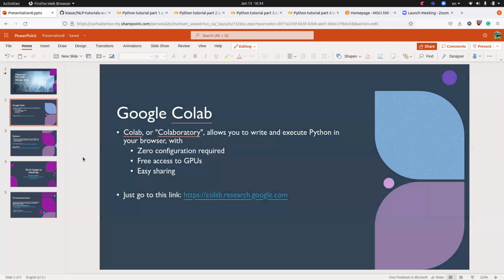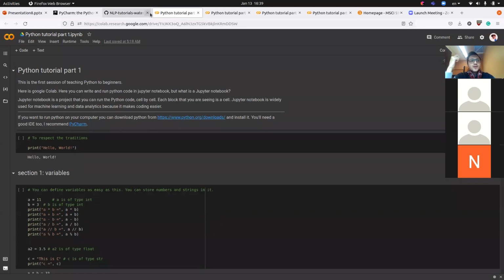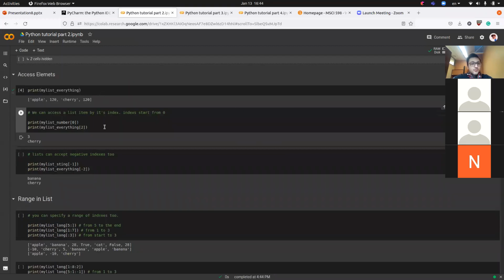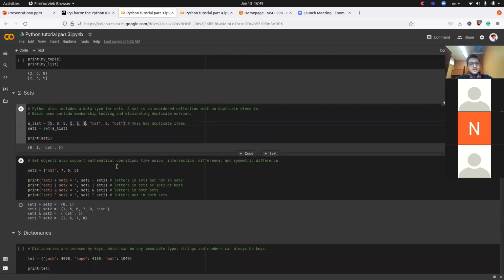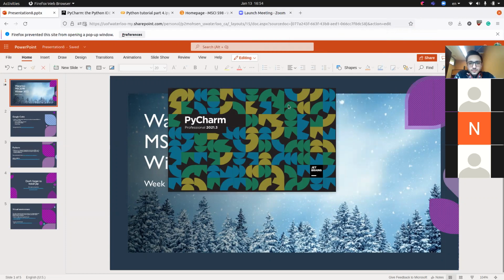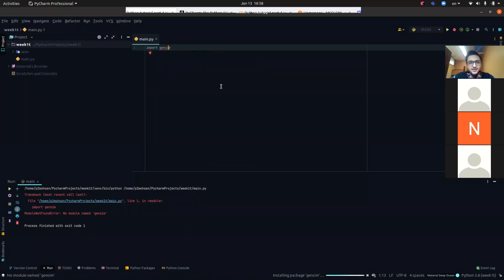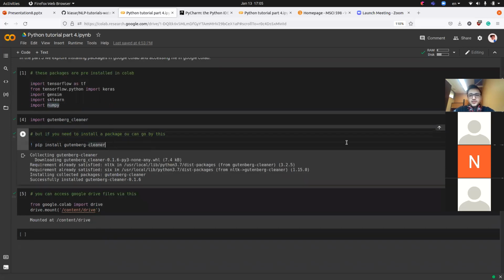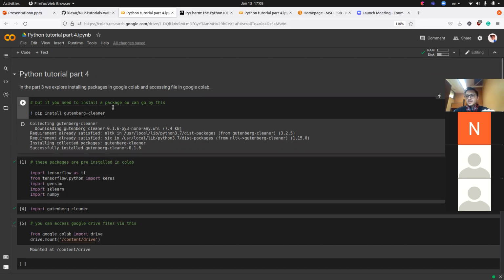Week 2 tutorial (nlp) MSCI 598 - Winter 2022 Uwaterloo